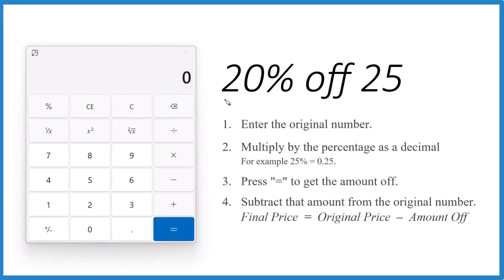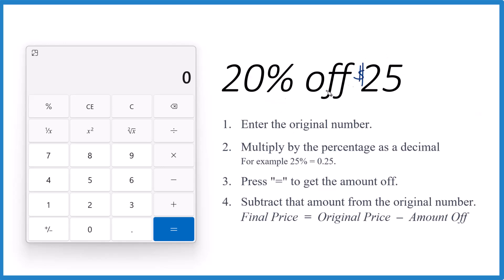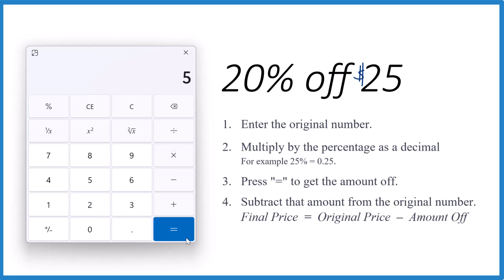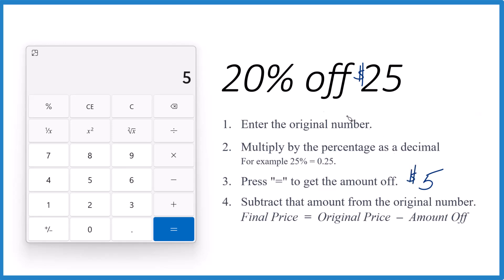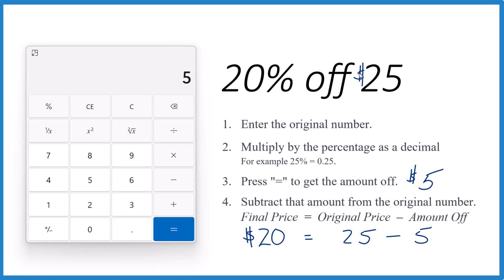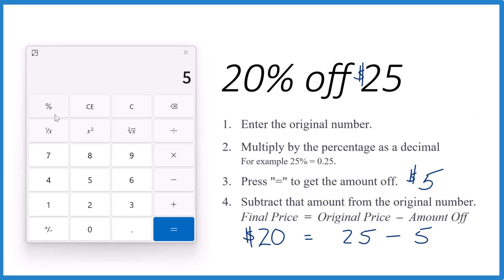How to Calculate 20 Percent Off $25 Using a Calculator – Step-by-Step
Calculate the Discount Amount:
Multiply the original price by the decimal percentage to calculate the discount amount ($5).

Reveal the Final Price:
Subtract the discount amount from the original price to determine the final price ($20).

Some calculators have a percent button, but sometimes this behaves differently on various devices. For example, on mobile devices like iOS, you might not even have this button. I recommend avoiding the percent button unless you need to calculate percentages multiple times a day.

Some calculators have a percent button, but sometimes this behaves differently on various devices. For example, on mobile devices like iOS, you might not even have this button. I recommend avoiding the percent button unless you need to calculate percentages multiple times a day, as it only saves you one step.